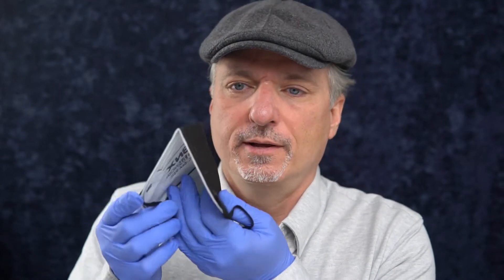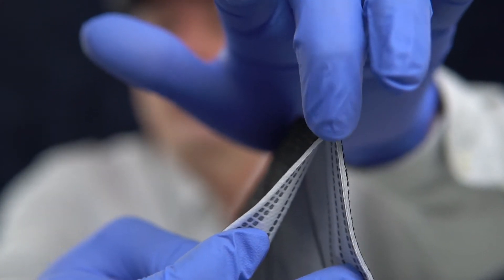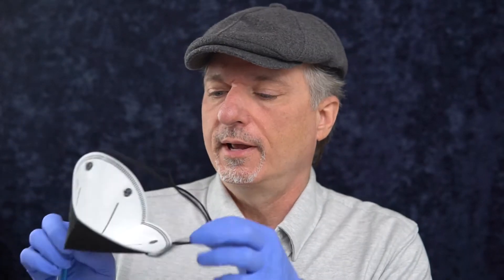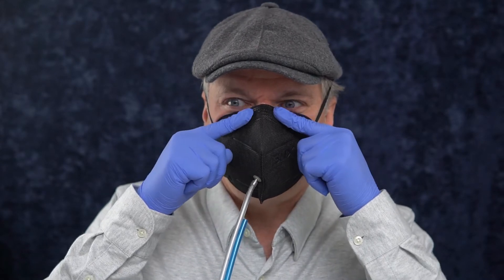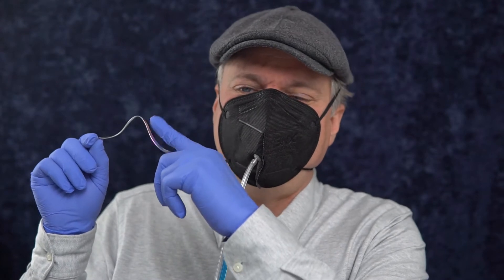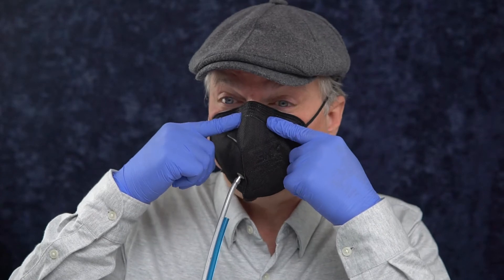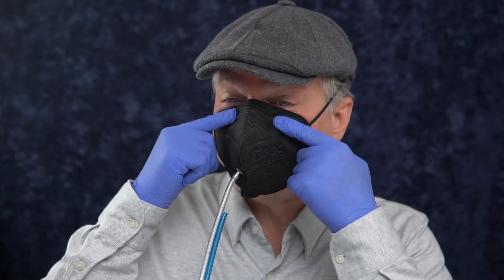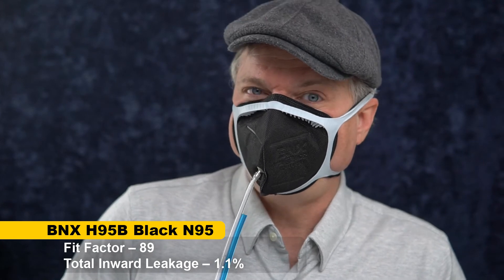BNX H95B Black N95: Disappointing Portacount Fit Test Results – YMMV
I love that BNX makes cool black N95 masks. This is my second fingers crossed try at seeing if I could get one of their black filtering facepiece respirators to work for me so I can wear fewer white masks :-)

TL;DR: So much nope for my face in particular. YMMV :-(

In a previous test, I had high hopes for the BNX FN95B Tri-Folds, but they are a small/medium mask, so it's not surprising they didn't fit me well. The H95B bifolds are a medium/large mask, which seemed promising, but they turn out to be too big for me in height, not the right cut to allow room for the length of my nose, and the nose wire is not stiff enough to hold its shape to keep the mask sealed at my nose bridge.

03:03 - BNX H95B Fit Test
03:59 - BNX H95B Fit Test with Fix The Mask

Respirator fit and preference is very individual, so your results may be totally different.
My take away from testing these masks is less about the H95B in particular and more that fit testing is a vital tool everyone should be using to find out which masks work well for them and which do not.

You can google fit testing in your area to see if any commercial providers offer it to individuals (the providers are used to offering it just to employers or people who need fit testing to meet OSHA requirements, and may normally ask for things an individual wouldn't normally have such as a respirator medical clearance, so you'll want to make sure that they don't require medical clearance for the general public getting fit testing.)

Commercial providers do two kinds of fit testing depending on what equipment they own. The best kind of fit testing is similar to the kind Aaron Collins does, using a particle testing machine. It gives you exact numbers. But the machines cost around $10,000, so not every company offering fit testing has one.

Commercial providers also use a method where they spray a solution you that you can taste if your mask leaks. Those kits cost a few hundred dollars or less and are more common. But the test takes longer and is less exact.

You will need to provide your own masks for a commercial fit test. And the masks will have a hole punched in them if you do a Portacount test - you won't be able to use the mask as a respirator after the test, they are sacrificed for the testing process. Elastomerics require special adapters. You'll have to ask the provider if they have the right kind for your elastomeric mask.

You can also buy your own mask fit testing kits by Allegro. They use an aerosol you can taste if your mask leaks, but they are also made for commercial use and are a bit spendy. I got one of the kits at a discount for $50 on eBay. Finding a commercial kit cheap is, I think, the best compromise in terms of home fit testing. But not everyone can spend that much individually. However, a kit can be shared among groups and people may be able to pool resources together to get one.

It can seem a bit involved the first time you watch it, but there's not really that much to it. You can review the video, or even play it back slower to better understand the process.

You can also do home made fit testing, but good, reliable instructions are hard to find. I'll update the video descriptions with new info as it becomes available.

BNX sent me these 10 H95B masks free as part of a larger promotion they offered to customers who followed them on social media.